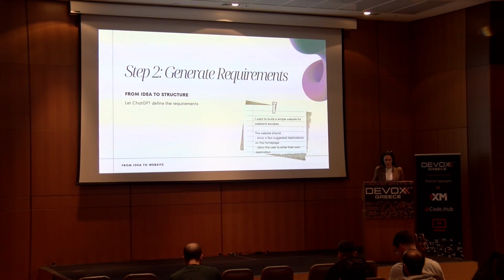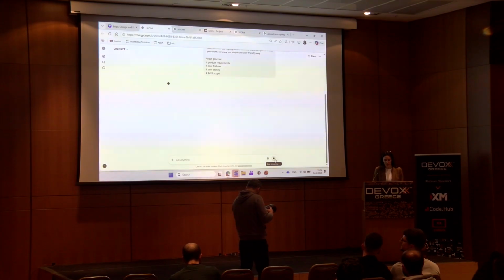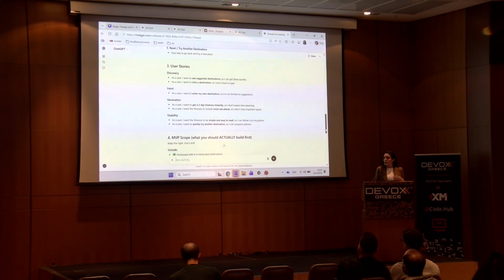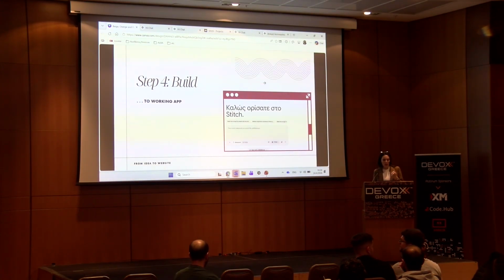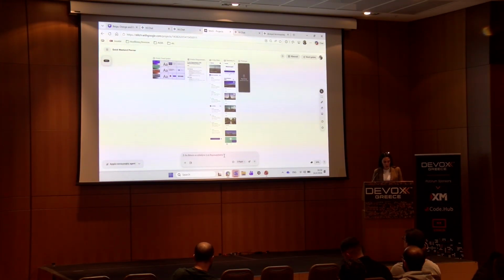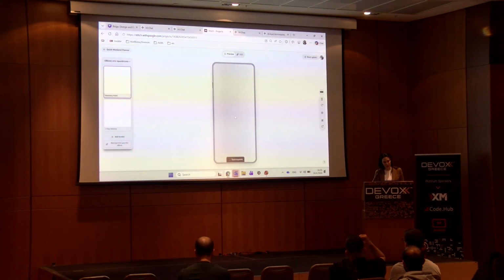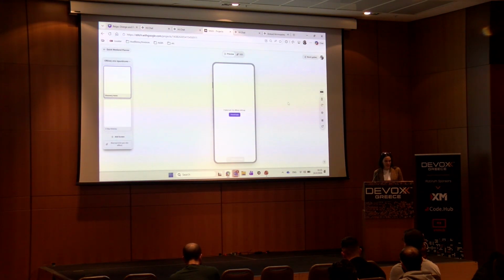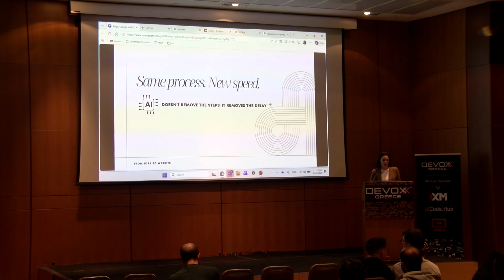Devoxx Greece 2026 - From Idea to Website in Minutes - No Code. No Delay. Just AI by P.Papadopoulou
🧠 Idea (Concept)
A live demo that showcases how artificial intelligence can transform a simple idea into a functional website within minutes.
The presentation starts with defining the requirements, continues with prototyping through AI, and moves on to development using tools like Stitch.

🎯 Goal
To demonstrate in practice that creating a website is no longer a complex and time-consuming process, but something anyone can do—as long as they can describe what they want.

⚙️ Approach
The idea is based on a simple “how-to” flow:
Define an idea (use case)
Turn it into requirements (these will be ready) via a prompt
Create a prototype with AI
Convert it into a functional page (development)